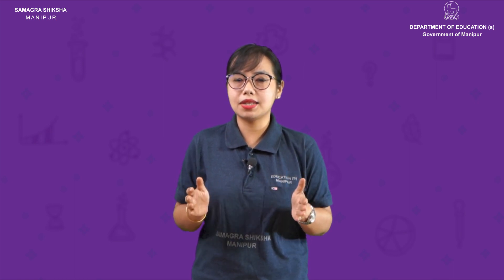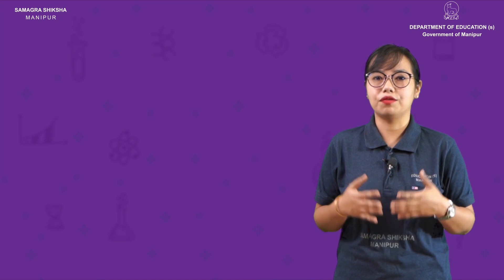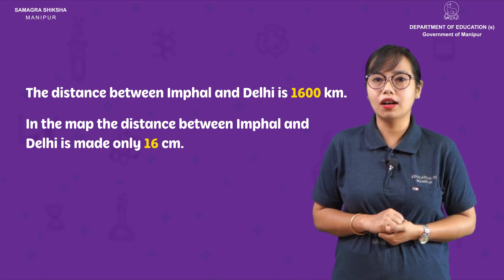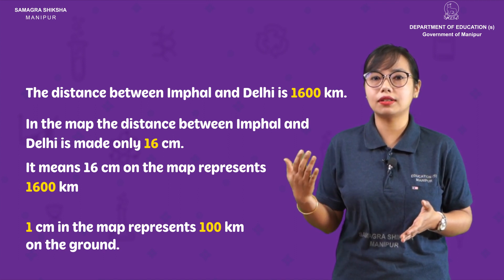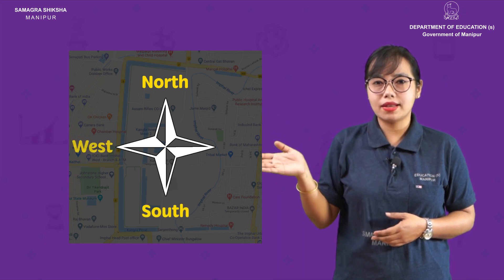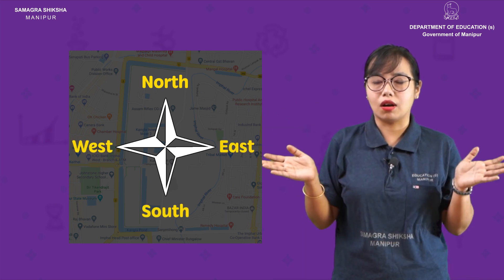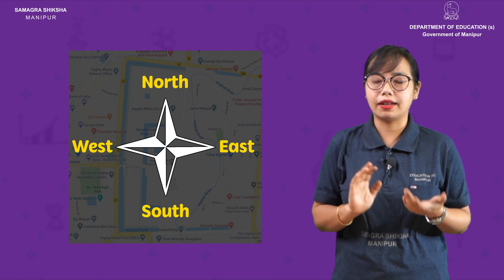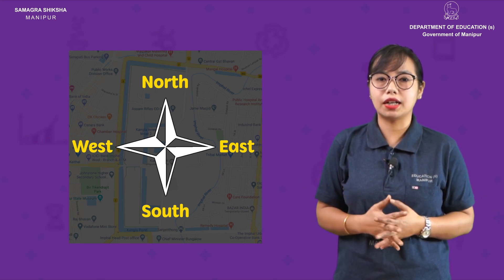Class IV EVS Lesson 16: Mapping our neighbourhood